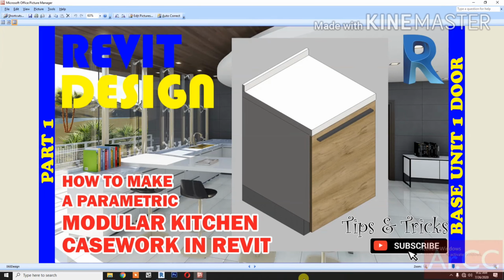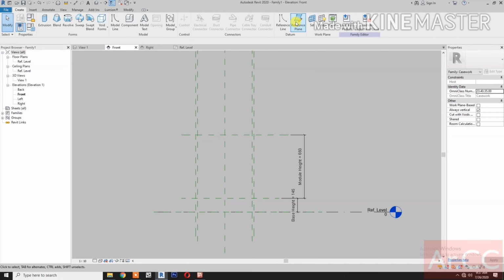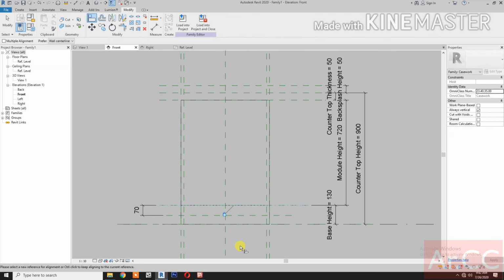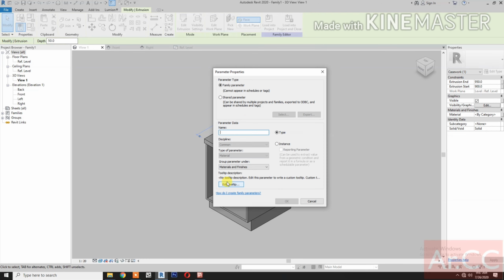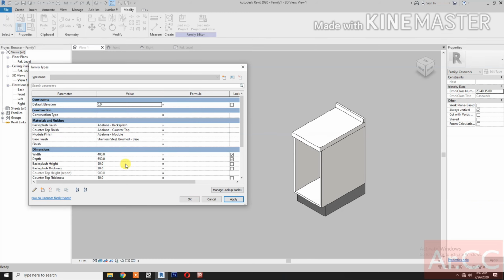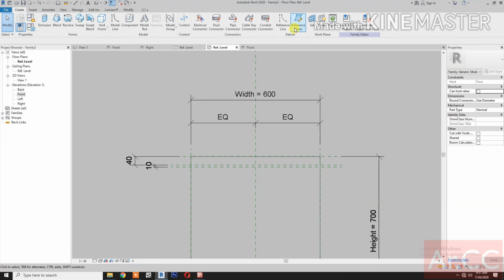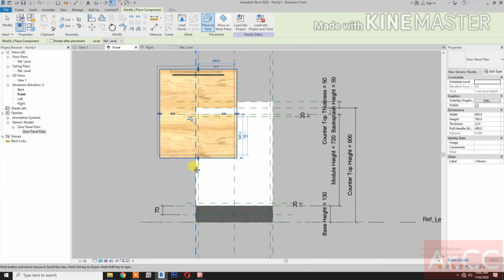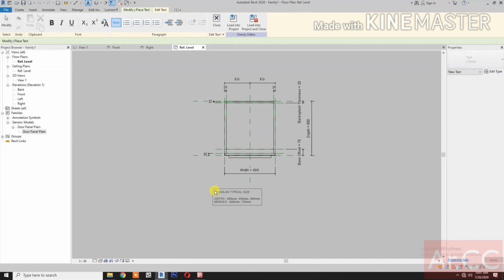RD060. How to make Parametric Modular Kitchen Casework in Revit. Part 1 Base Unit 1 Door.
How to make parametric modular kitchen casework in Revit.
How to make parametric modular kitchen cabinet in Revit.
How to make parametric modular kitchen cupboards in Revit.
Base Unit Cabinet in Revit. Base Unit Casework in Revit. Base Unit Cupboards in Revit.

Massing in Revit Tutorial. Conceptual Mass in Revit. In Place Mass in Revit. Parametric Pattern Based Massing in Revit.